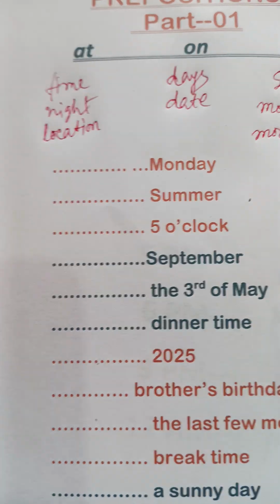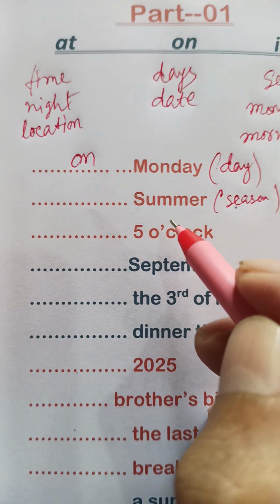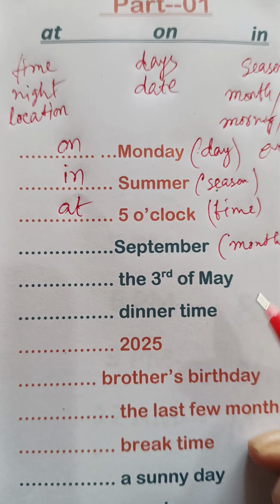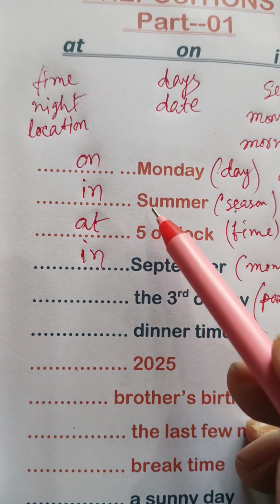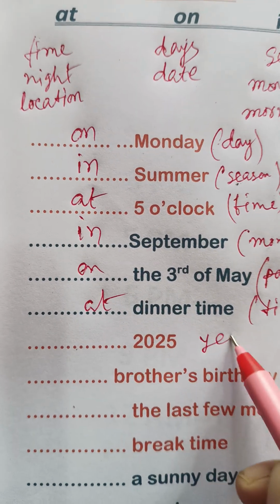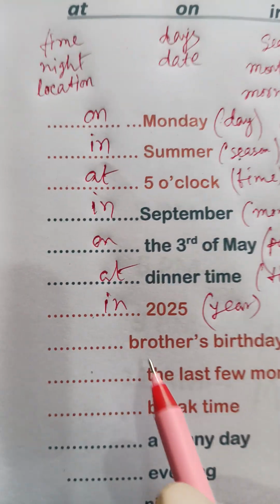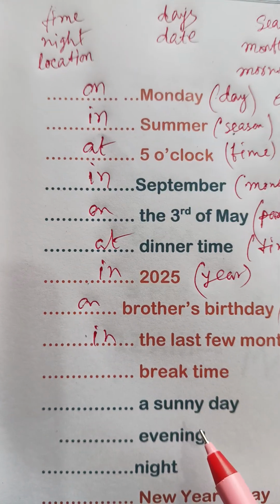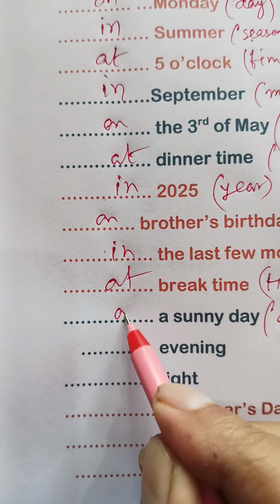Prepositions for beginners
prepositions for the beginners.Basic rules of prepositions part -1. Use  of at, in, on . This rule is only for beginners